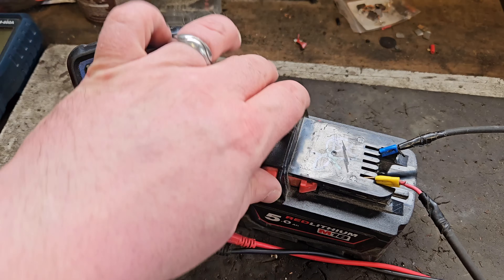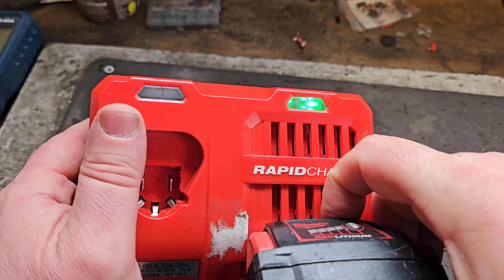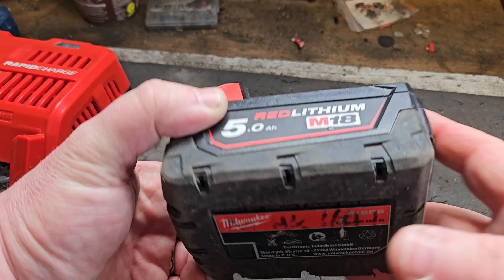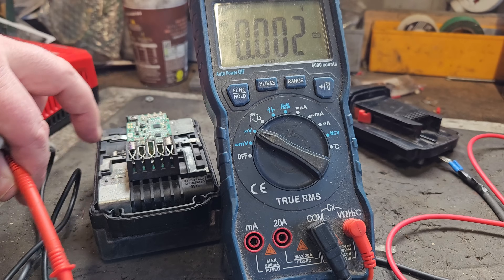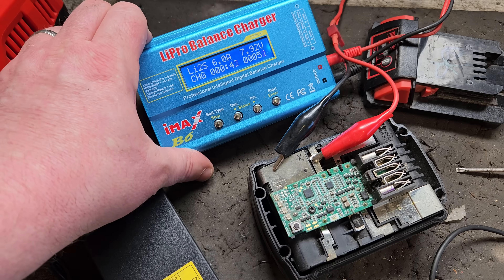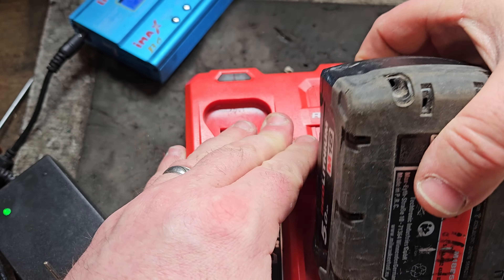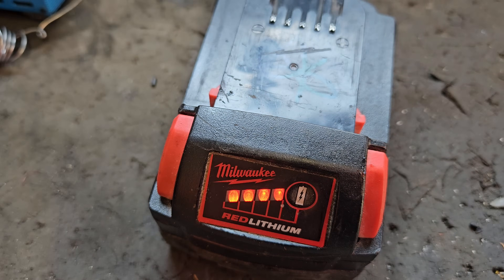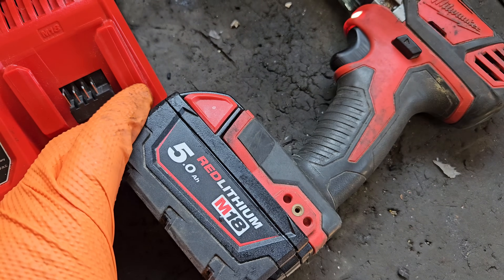M18 Battery Shows Voltage But Won’t Work? Here’s the fix!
If your Milwaukee M18 battery shows a charged voltage, but won’t charge on the charger or power a tool, this video shows you exactly what to do.

After checking the individual cell banks, I found two banks slightly lower than the others. Using my iMax B6 balance charger, I brought them back into balance—but the issue still remained.

That leaves just one fix:
✅ Replace the PCB – The battery’s internal circuit board is the final culprit, and swapping it out is the only way to restore full function.

What You’ll Learn:
✔️ How to diagnose a battery showing voltage but not working
✔️ How to check and balance cell banks safely
✔️ How to identify when a PCB replacement is necessary
✔️ Step-by-step footage of the repair process

⚠️ Warning: Lithium-ion batteries can be dangerous if mishandled. Proceed at your own risk and only if you’re confident in battery repairs.